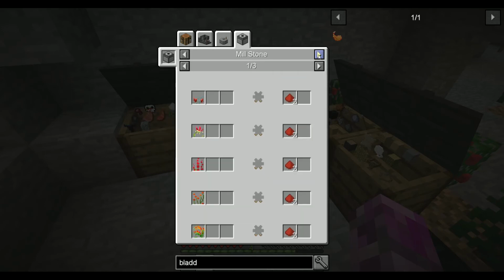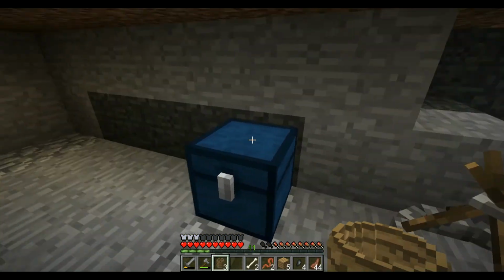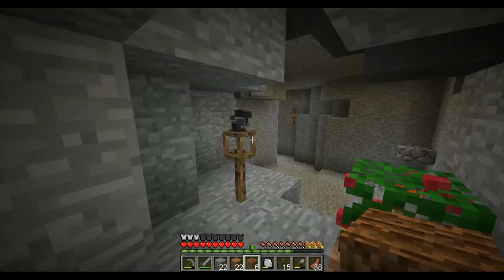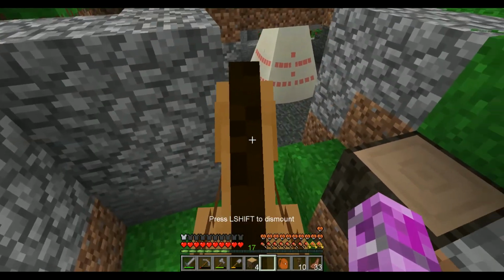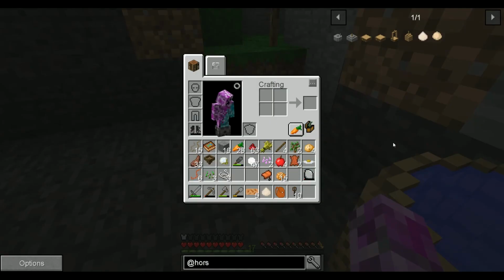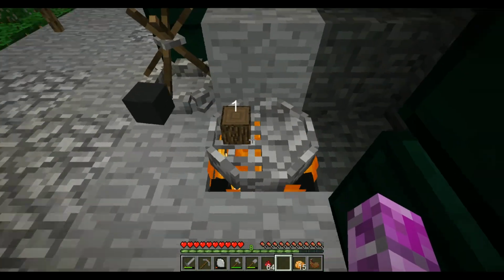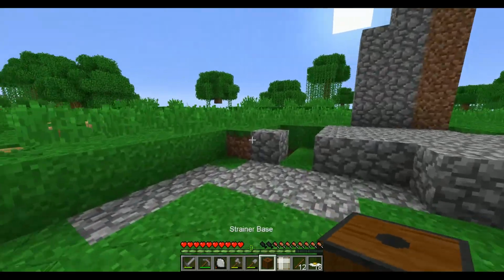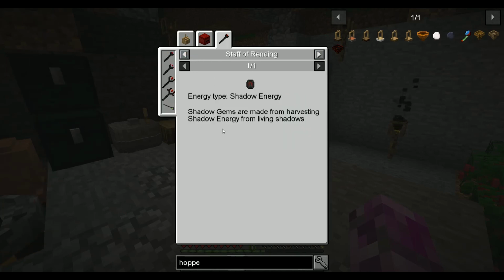Sevtech Ages: Episode 2: HORSE POWER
vroom